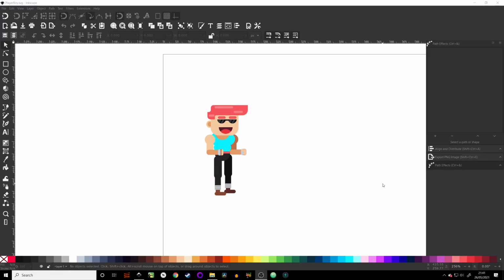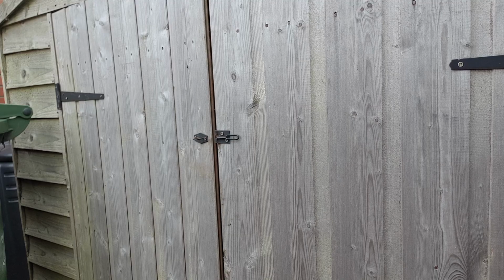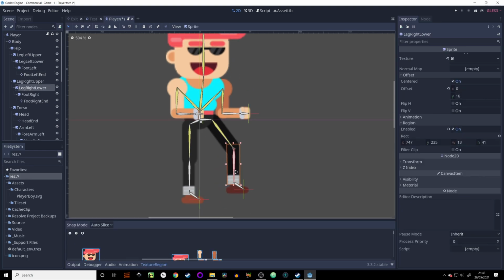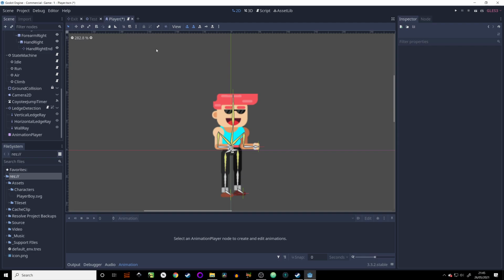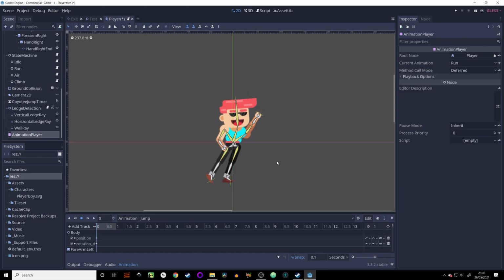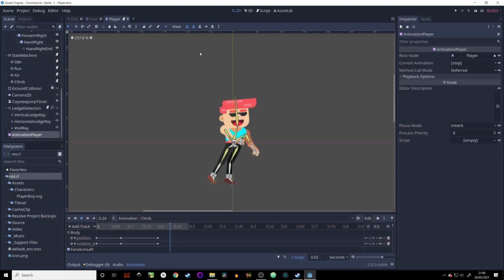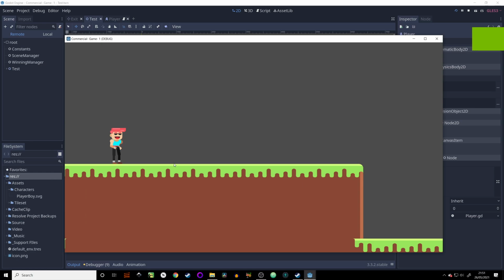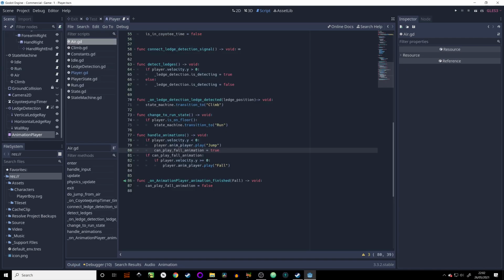Using Bones and IK Chains To Make Character Move Godot Devlog Steam Game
In this Godot steam devlog I am discussing my progress on the game so far and showcasing how I have used Godot Bone2d nodes and Godot IK chains to do simple animations for my character.

⏱️ TIMESTAMPS ⏱️
00:00 Intro
00:10 Inkscape
00:28 Sprites in Godot
01:00 Some Setbacks
02:00 Adding Bones
03:11 Best Part of a day
03:48 Animations
05:00 Climbing Ledges
06:43 Is that it in 2 months?
07:16 Live Bug fixing

👥 SOCIAL 👥
For more Devlogs and to stay in touch follow those links

📝 Free Plane - Mind mapping open source software - I use it to plan my games

📝 Inkscape - open source vector graphic program - I use it to make sprites and video thumbnails

📝 Godot - Open source game engine - I use it to build all my games

📝 Davinci Resolve - Video editing software with advance freeware version - I use it to edit all my videos

CHANNEL INFORMATION:
Welcome to Feniks Gaming and Devlogs. This channel focuses on everything Indie game related. My goal is to promote indie dev culture and my own experiences with game development, learning indie dev craft and skills.

Devlogs also known as Development Diaries or Game Development Logs are a series of videos where I present a recount - the Dev Log - of my work so far. I aim for my DevLogs to be a relaxed, chilled experience for the viewers. As I got older I started to enjoy reading and watching more relaxed devlogs. I enjoy showing both the good and the bad of my indie game development journey. I hope that my experience can show that making an indie game is possible for people in their 30s and you don’t need programming skills to make an entertaining game or a devlog that is worth watching.

I hope that in this series of videos you can join me on my learning process and the lows and the highs of all that comes with it. I try to balance Indie Game Development with a busy full time job and family life. I may not be successful at it all the time but this in itself make for more accurate representation of what indiedev life is like.

I stand for professionalism, consumer rights and good working ethics. Occasionally you will find here videos in which I express my views and opinions on the latest development in the Indie Game industry and YouTube itself.

All Videos recorded with OBS and Samsung Galaxy Note 9